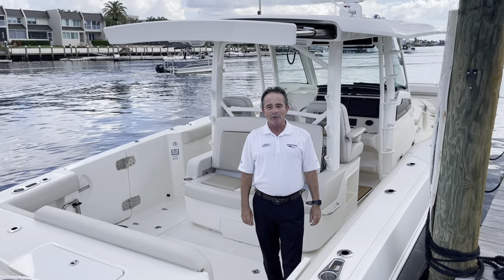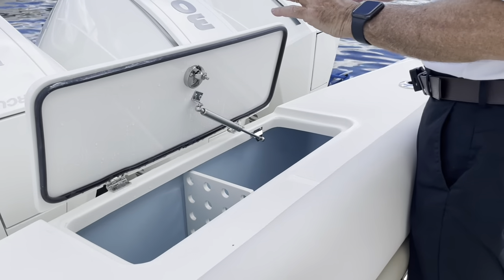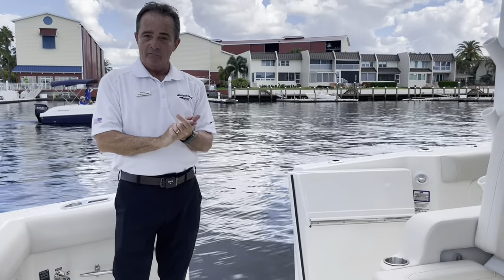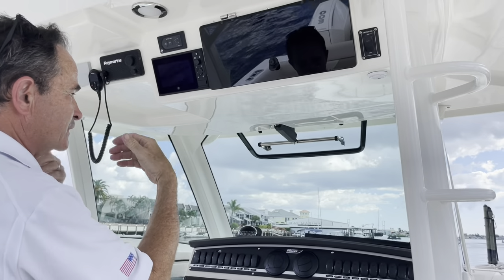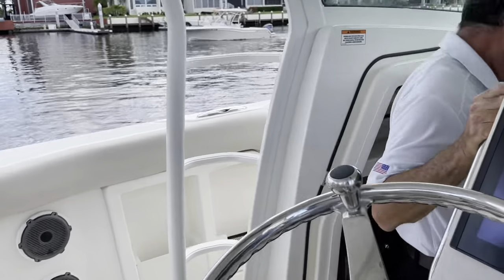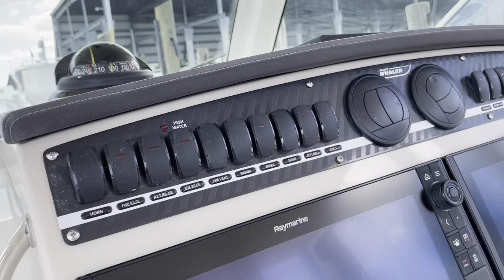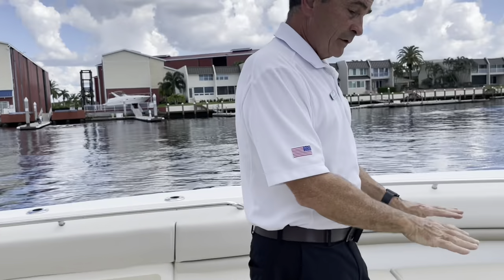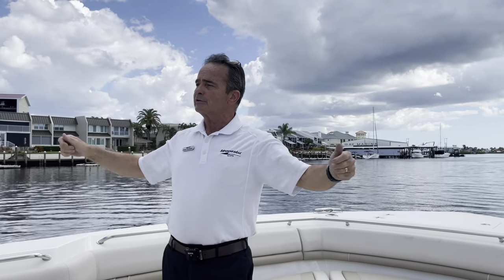2022 Boston Whaler 380 Outrage For Sale at MarineMax Naples Yacht Center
The 380 Outrage® delivers a full-spectrum, pinnacle experience, performing beautifully as an offshore fishing platform, an entertaining vessel, a yacht tender or all of the above. The roomy, notched bow features expansive seating and storage, while the cockpit includes a new aft-facing couch with optional removable table and an optional Summer Kitchen, perfect for entertaining friends and family. Boston Whaler’s precision-engineered hull and triple Mercury® engines work together to provide remarkable efficiency, reliability and smooth, predictable handling.